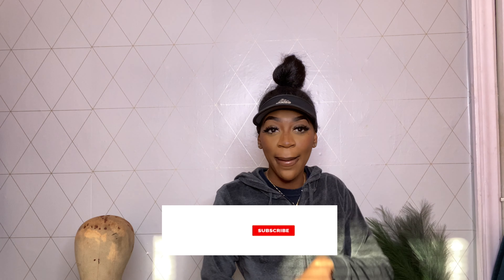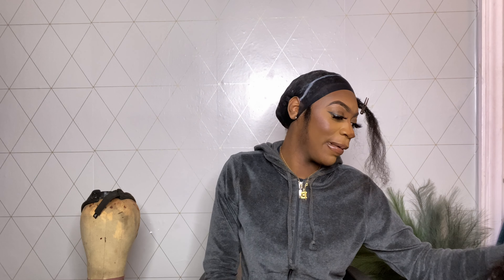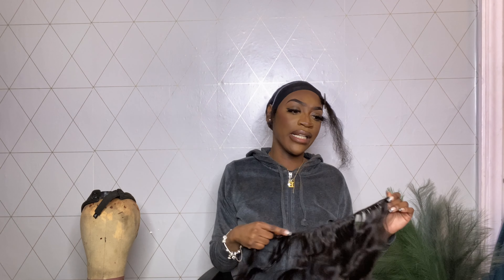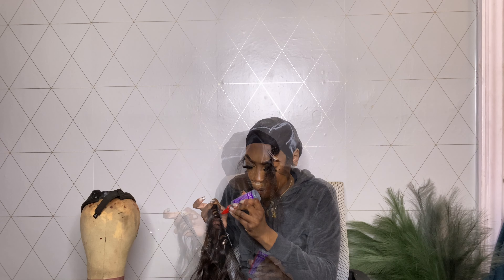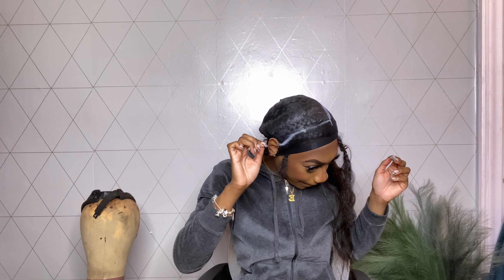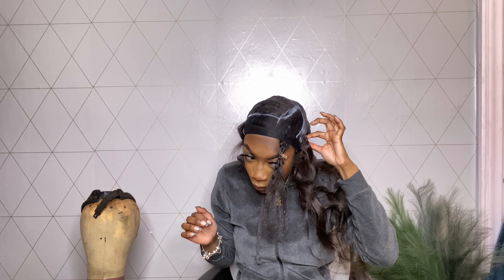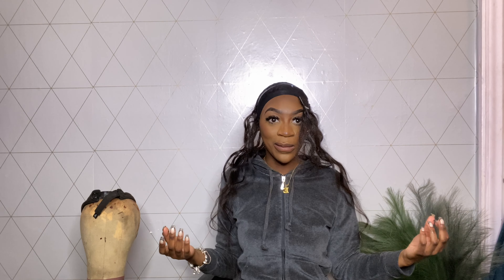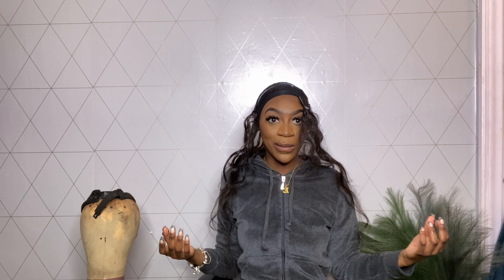How To: Natural Looking Side Part Quick Weave (DETAILED)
OPEN ME :)

HEY GIRLYS ❤️!!! MAKE SURE TO WATCH IN THE HIGHEST QUALITY! I HOPE YOU ENJOYED IF YOU DID GIVE THIS VIDEO A THUMBS UP❤️

Y'all so I wanted to try to do a quick weave routine cause y'all I wanted to do a cute leave out natural look. So I was so eager to try this quick weave and I had to show y'all this process too. Especially since its my first time doing a quick weave.  It was nothing that I expected but I actually think I did good for my first time but I deff can not say I did not do okay for the very first time.